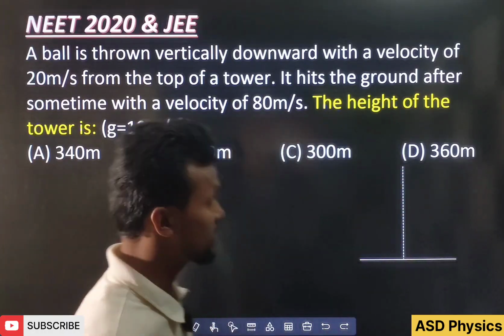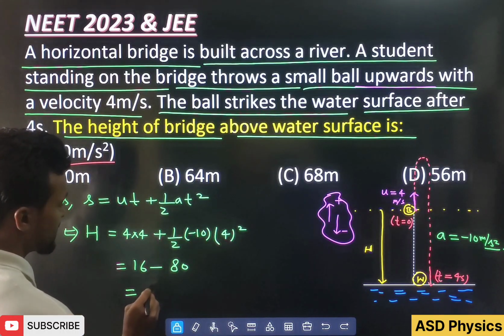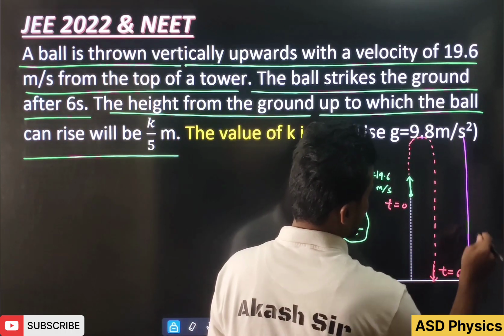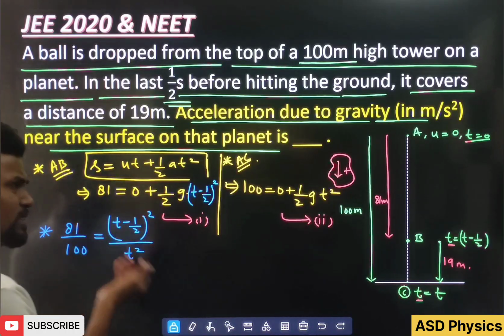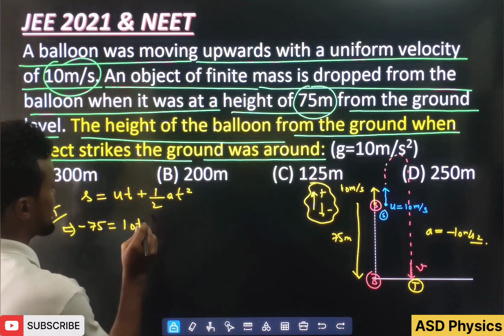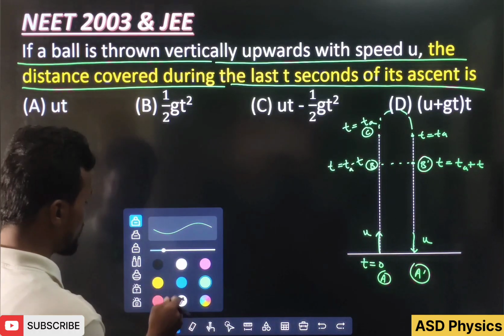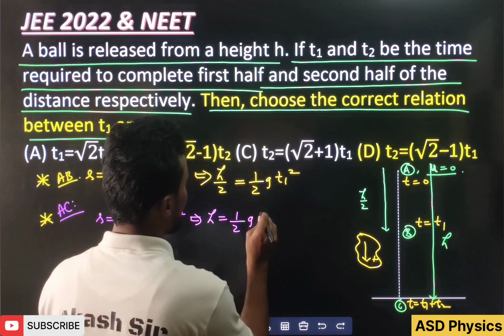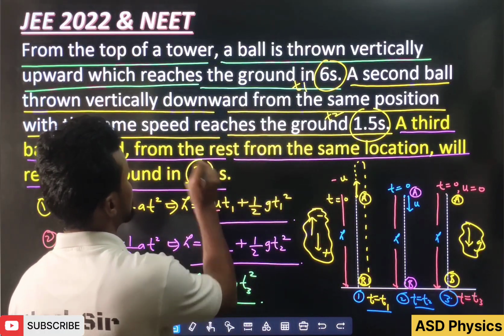SLM-9 | Motion Under Gravity based NEET & JEE Questions | Upward and Downward Motion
Part-9 | 11th Straight Line Motion | Motion Under Gravity | Upward and Downward Motion Under Uniform Acceleration based NEET & JEE Questions | Akash Sir Physics

Timeline of Topics👇
00:00 | Introduction

00:18 | NEET 2020 & JEE_A ball is thrown vertically downward with a velocity of 20m/s from the top of a tower. It hits the ground after sometime with a velocity of 80m/s. The height of the tower is: (g=10m/s2)

03:47 | NEET 2023 & JEE_A horizontal bridge is built across a river. A student standing on the bridge throws a small ball upwards with a velocity 4m/s. The ball strikes the water surface after 4s. The height of bridge above water surface is: (g=10m/s2)

08:46 | NEET 2006 & JEE_Two bodies A (of mass 1kg) and B (of mass 3kg) are dropped from heights of 16m and 25m respectively. The ratio of time taken by them to reach the ground is:

11:18 | NEET 2005 & JEE_A ball is thrown vertically upward. It has a speed of 10m/s when it has reached one half of its maximum height. How high does the ball rise? (Take g=10 m/s2)

14:35 | JEE 2022 & NEET_A ball is thrown vertically upwards with a velocity of 19.6 m/s from the top of a tower. The ball strikes the ground after 6s. The height from the ground up to which the ball can rise will be k/5 m. The value of k is __ . (Use g=9.8m/s2)

19:28 | JEE 2020 & NEET_A ball is dropped from the top of a 100m high tower on a planet. In the last 1/2s before hitting the ground, it covers a distance of 19m. Acceleration due to gravity (in m/s2) near the surface on that planet is ___ .

25:21 | JEE 2023 & NEET_A ball is thrown vertically upward with an initial velocity of 150 m/s. The ratio of velocity after 3s and 5s is (x+1)/x. The value of x is: (g=10m/s2)

29:09 | JEE 2021 & NEET_A balloon was moving upwards with a uniform velocity of 10m/s. An object of finite mass is dropped from the balloon when it was at a height of 75m from the ground level. The height of the balloon from the ground when object strikes the ground was around: (g=10m/s2)

34:34 | JEE 2024 & NEET_A body falling under gravity covers two points A and B separated by 80m in 2s. The distance of upper point A from the starting point is _ m. (g=10m/s2)

38:25 | NEET 2003 & JEE_If a ball is thrown vertically upwards with speed u, the distance covered during the last t seconds of its ascent is :

41:31 | JEE 2022 & NEET_An object of mass 5 kg is thrown vertically upwards from the ground. The air resistance produces a constant retarding force of 10N throughout the motion. The ratio of time of ascent to the time of descent will be equal to: (Use g=10m/s2)

45:37 | JEE 2022 & NEET_A ball is released from a height h. If t1 and t2 be the time required to complete first half and second half of the distance respectively. Then, choose the correct relation between t1 and t2.

48:33 | JEE 2022 & NEET_From the top of a tower, a ball is thrown vertically upward which reaches the ground in 6s. A second ball thrown vertically downward from the same position with the same speed reaches the ground 1.5s. A third ball released, from the rest from the same location, will reach the ground in ___ s.